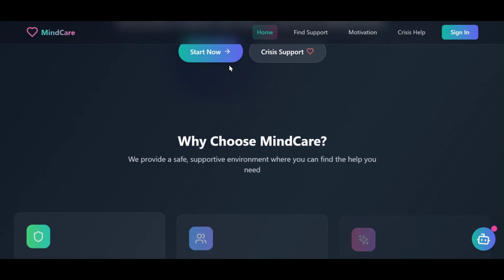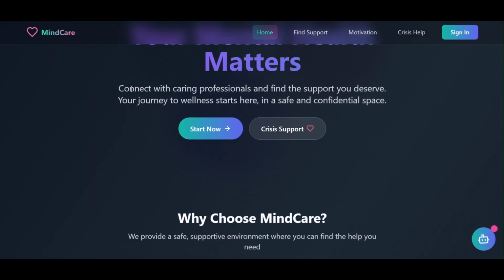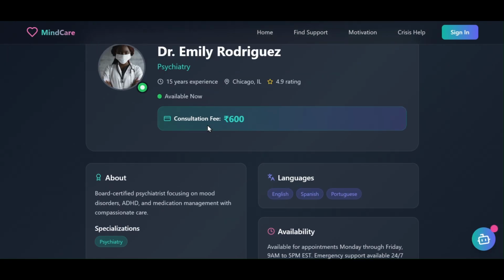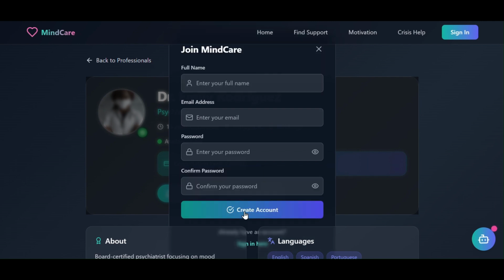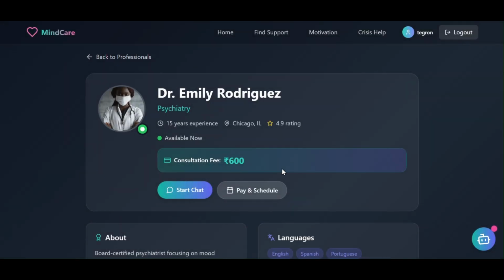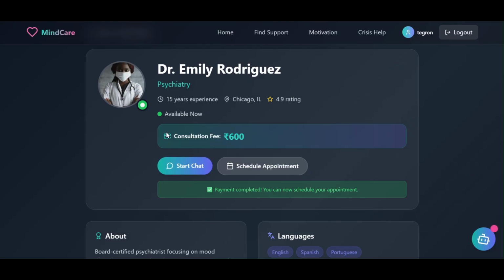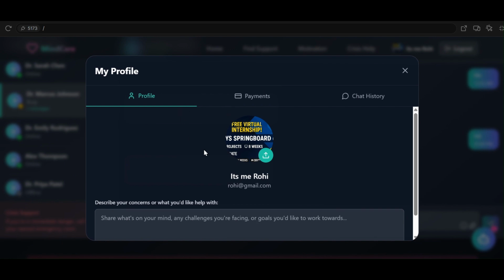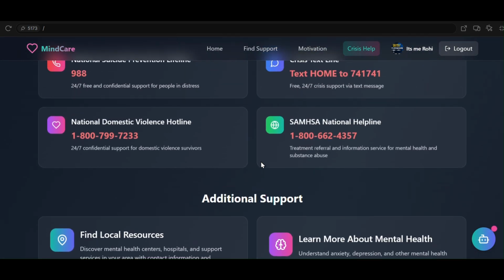React project for beginners - Must watch in 2025